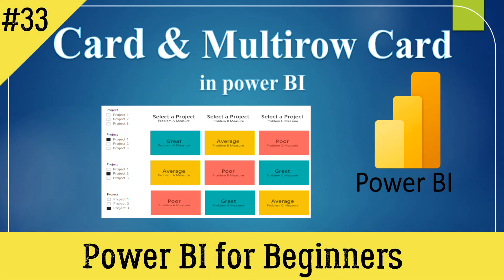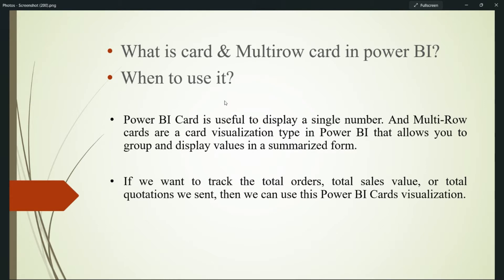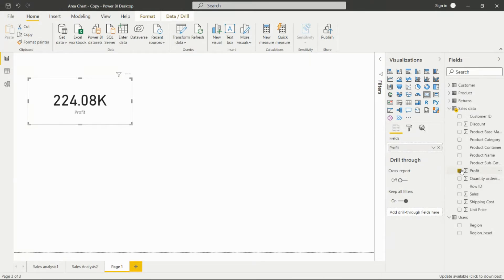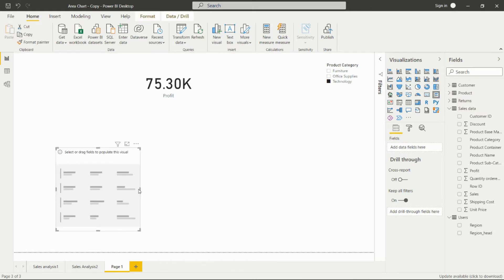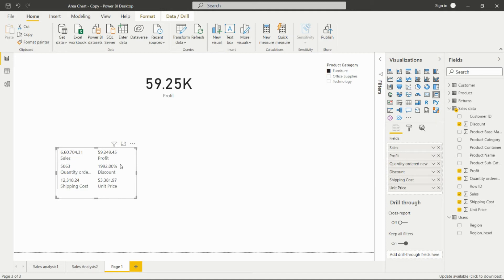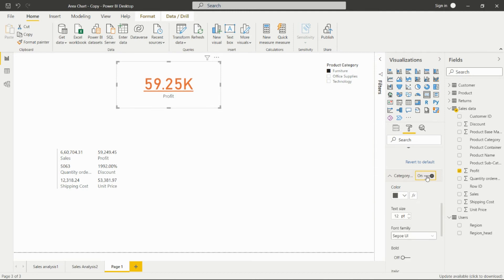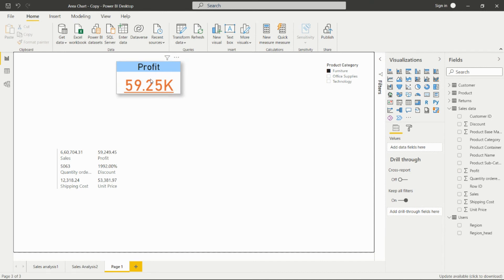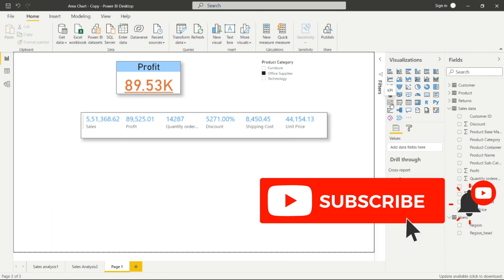Card and Multirow Card in Power BI || Visuals in Power BI || Master in Visualization in PBI 2022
Video is about Stacked Card and Multirow Card in Power BI , Explanation of this visual and When to use it and How to create it in power BI desktop.